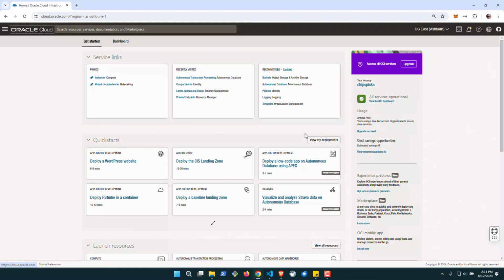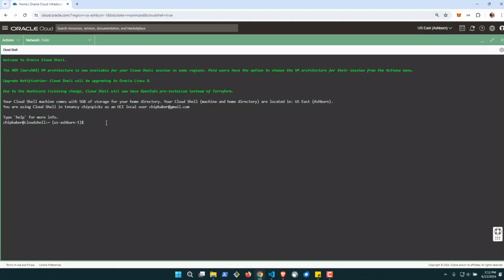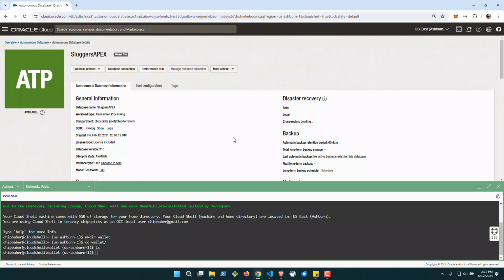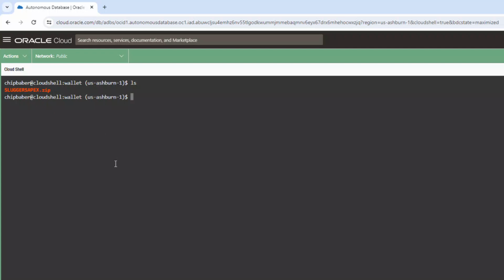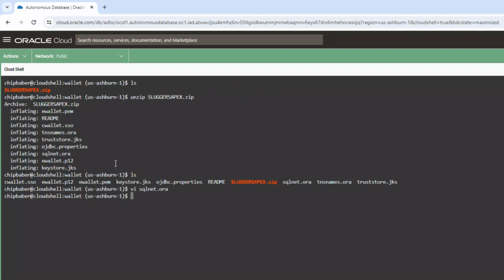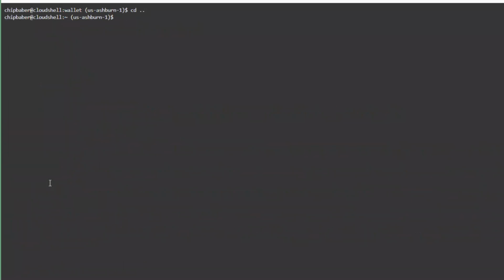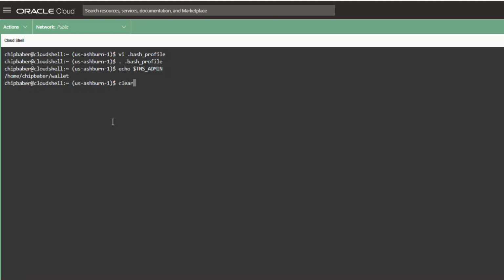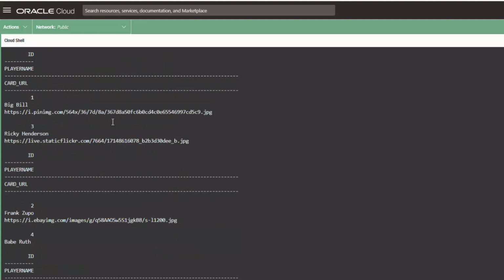Connect your OCI Shell Console to an Autonomous Database APEX Schema in 3 min.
Are you curious on how to connect to your autonmous database from the OCI shell console? Perhaps you have an APEX schema and want to run SQL*PLus to look at the data inside autonomous? The fastest way to easily connect via SQL*Plus to Oracle Autonmous Database for quick developed access is through the OCI Shell Console. This video is designed for developed to show you how in just 3 minutes you can download your autonomous database wallet, modify the sqlnet.ora and .bash_profile then login via SQL*Plus and begin to query your database. This video assumes your autonomous database is already provisioned.